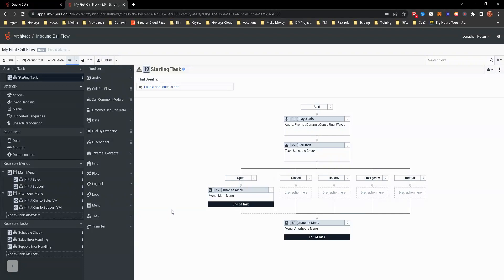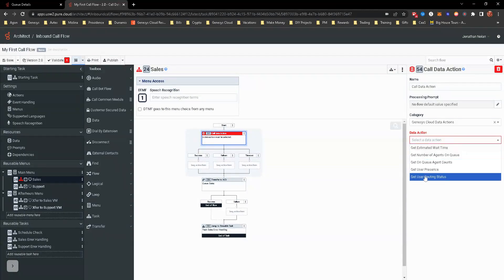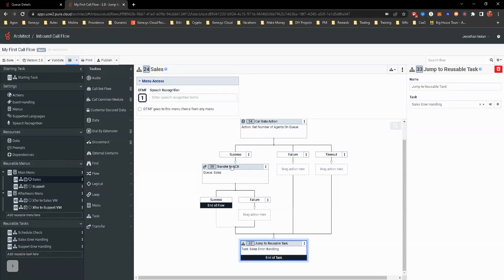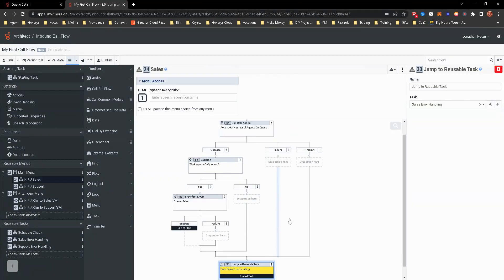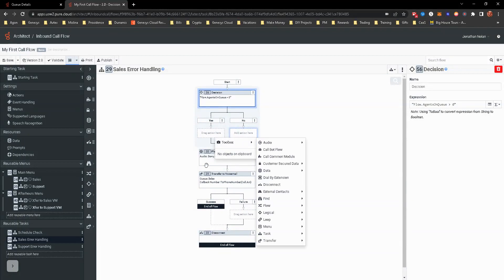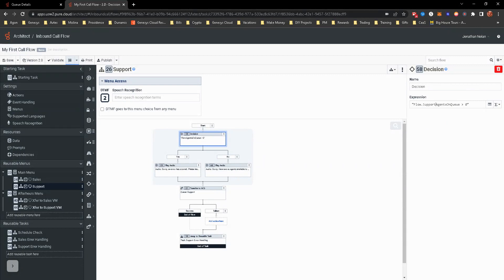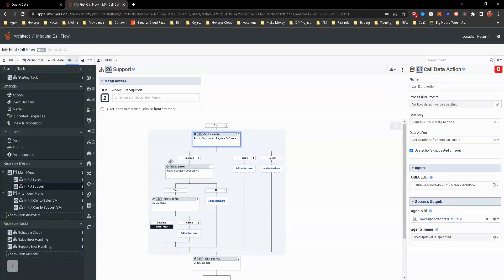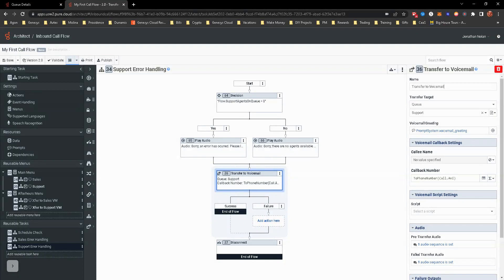Genesys Cloud Architect Module 5.1 Hands-On Exercise: Implementing Advanced Features in a Call Flow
Objective: Gain hands-on experience with advanced call flow features, such as conditional routing, data dips, and dynamic prompts.
Instructions:
1. Log in to your Genesys Cloud account and navigate to Architect.
2. Open the call flow you created in Module 4, "My First Call Flow."
3. Start by adding a "Data Action" component to your call flow. Drag and drop the "Data Dip" component onto the workspace and connect it between the "Start" and "Play Audio" components.
4. Select the "Data Action" component and, in the properties panel, configure the settings for the component, such as the data source and the data you want to retrieve.
5. Add a “Decision” component based on return if agents are onqueue.
6. Add a "Transfer to ACD" component for the calls where agents are onqueue, selecting the appropriate queue and setting the priority. Connect this component to the "true" branch of the "Decision" component.
7. Connect the "false" branch of the "Decision" component.
8. Now, add a "Dynamic Prompt" to the existing "Play Audio" component. In the properties panel, click the "Select Audio" button, then choose the "Text to Speech" option.
9. Configure the dynamic prompt settings, such as the language, voice, and the text based on the data retrieved in the "Data Action" component (e.g., "Welcome, {customer_name}! Please choose from the following options.").
10. Save your call flow by clicking the "Save" button in the toolbar.
Takeaways: By the end of this hands-on exercise, you should be familiar with implementing advanced call flow features, such as conditional routing, data dips, and dynamic prompts. These advanced features allow you to create more personalized and efficient call flows, which will enhance the customer experience and improve the performance of your contact center. To learn more about Dunamis Consulting, go To learn more about our training, go